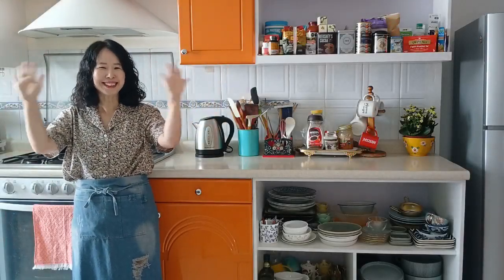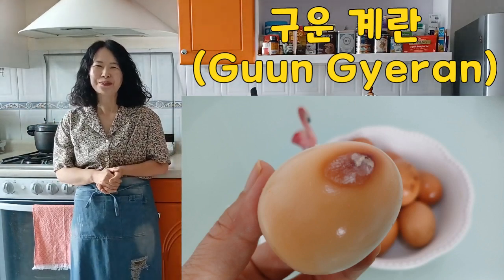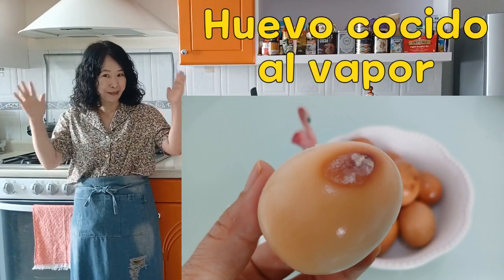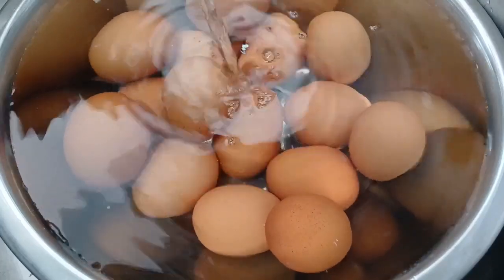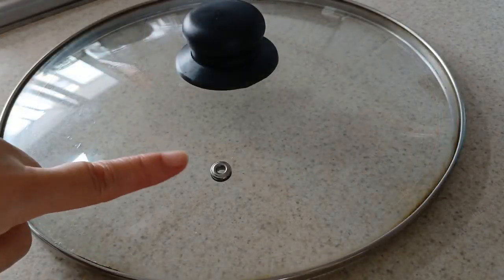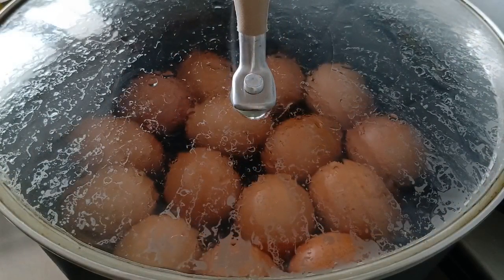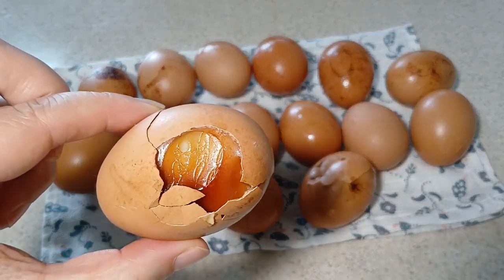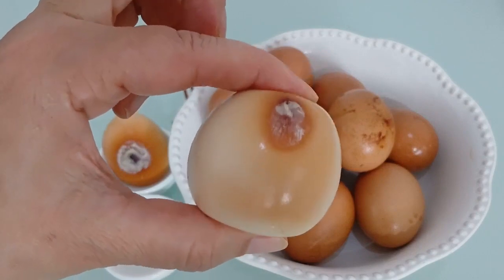Guungyeran(구운계란) | Huevo cocido al vapor estilo coreano usando olla normal | Comida callejera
Hola a todos. Hoy les presento una receta de huevo cocido al vapor. Este tipo de huevo se consume mucho en los saunas estilo coreano. Se llama Jjimjilbang Gyeran. Jjimjilbang es sauna coreano y Gyeran es huevo. Espero que les guste esta receta. Gracias

***INGREDIENTES***
Huevos al gusto

★      1Cda (1cucharada) = 1T (medida de una cuchara sopera – 15g(15ml) de agua)
★ 1cda(1 cucharadita) = 1t (medida de una cuchara de té – 5g(5ml) de agua )
★ 1taza = 1Cup (200ml de agua)
★ Todos los ingredientes deben estar bien lavados.2

***Las tiendas coreanas en Zona Rosa***

Hay varias tiendas coreanas.
Más adelante les proporcionaré información respecto a las tiendas.

BGM(Music)